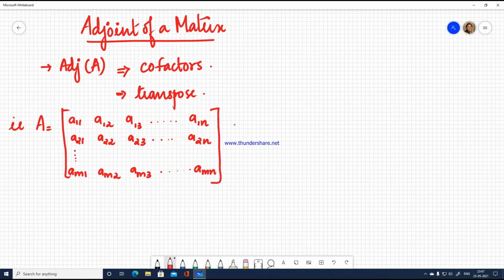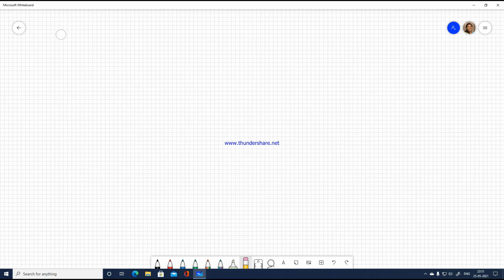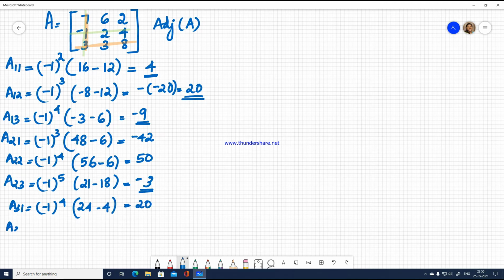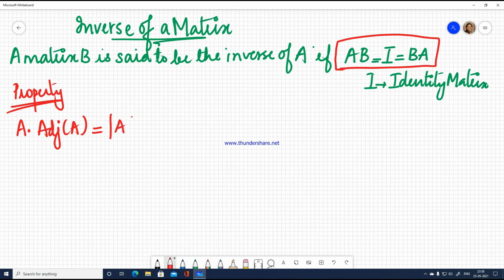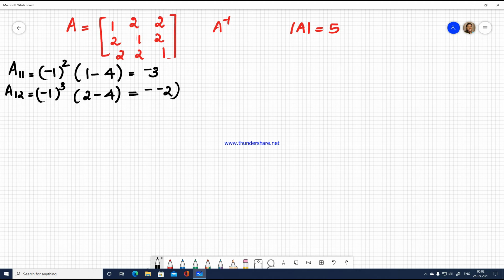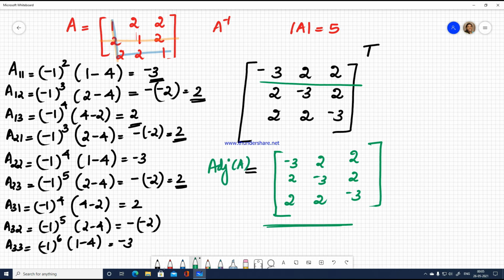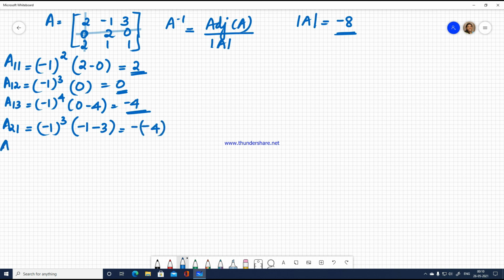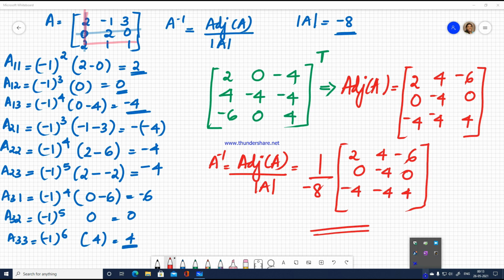S2 BUSINESS MATHEMATICS MODULE 2:- ADJOINT & INVERSE OF A MATRIX